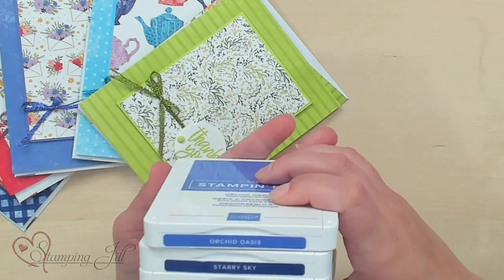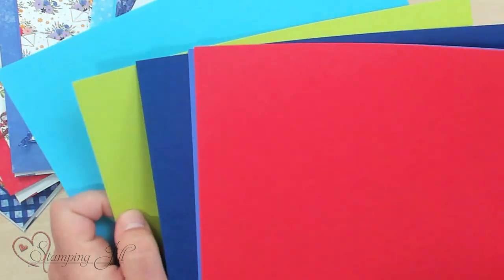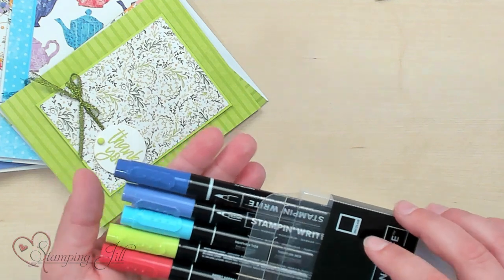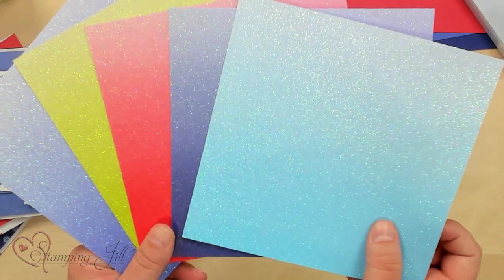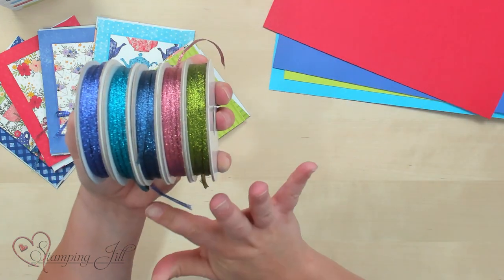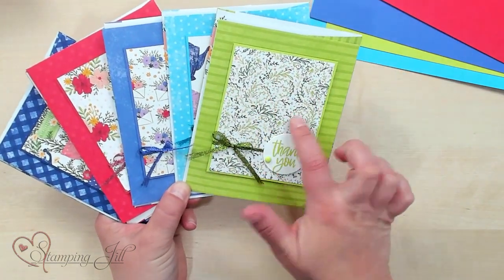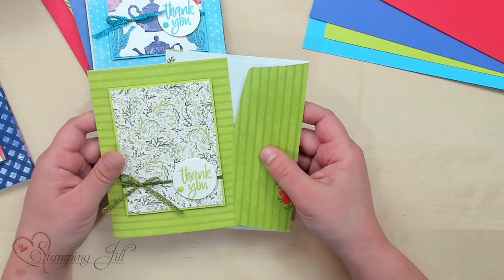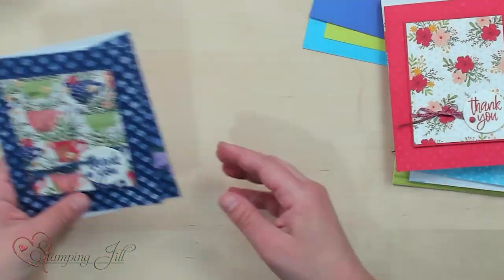Stamping Jill - Introducing New 2022-24 Stampin' Up! In-Colors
Stampin' Up! Demonstrator Aubrey demonstrates the beautiful NEW In-Colors for 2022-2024. These are such fun vibrant colors,.

**Links coming soon when the Catalog goes live on May 3rd, 2022**